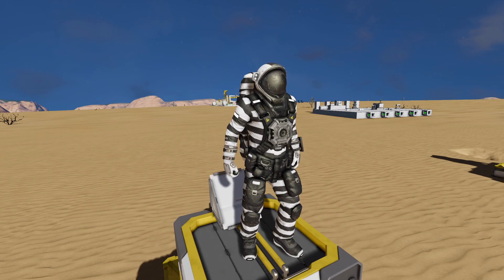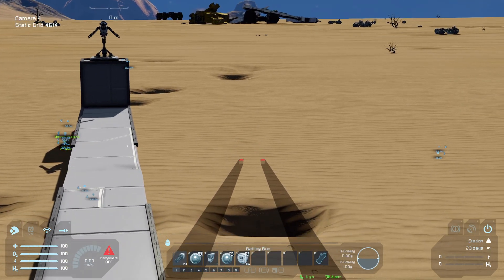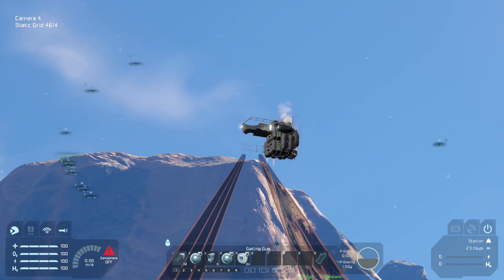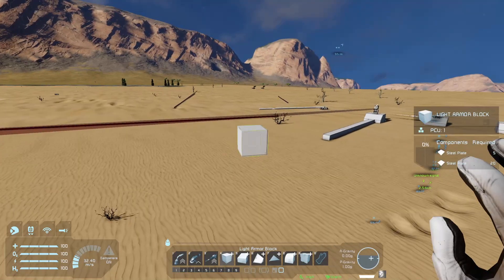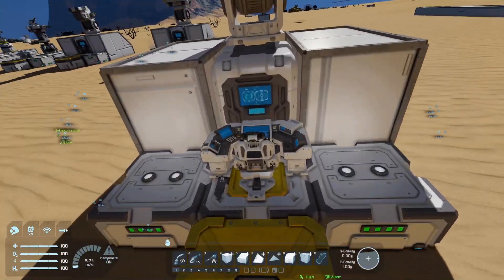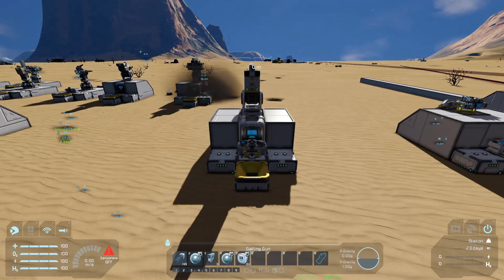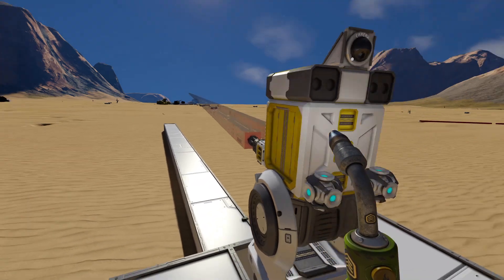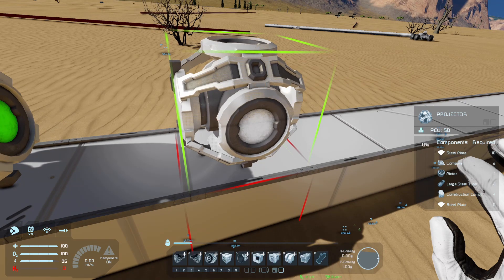Space Engineer Experiments: Laser Sight Aiming Systems With Sensors and Projectors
Today we take a look at making laser sight aiming with both sensors and projectors. Which one would you choose?